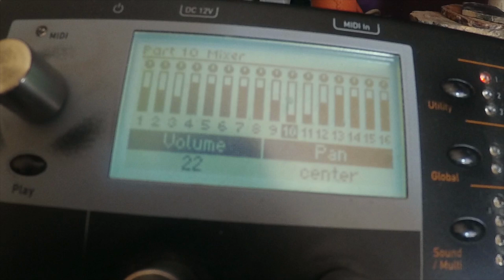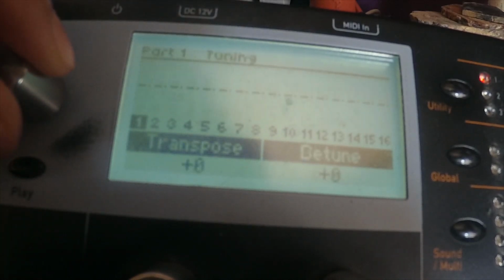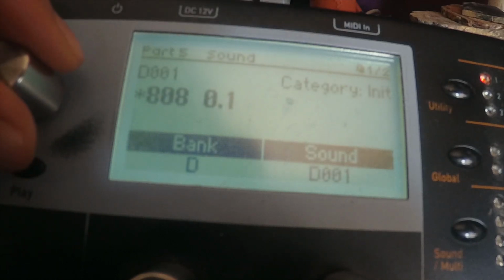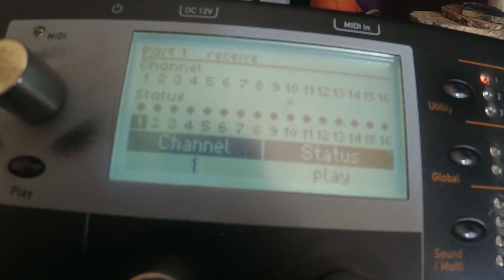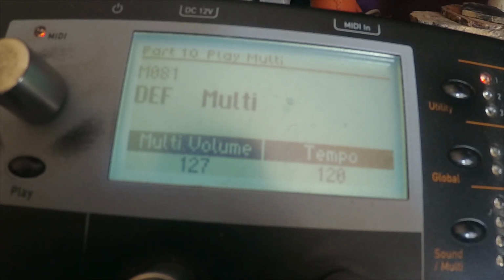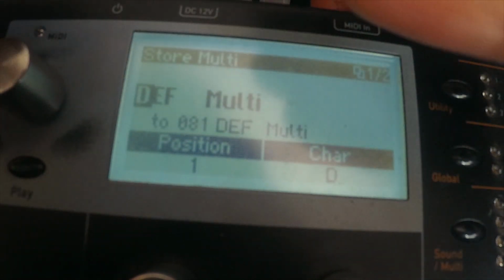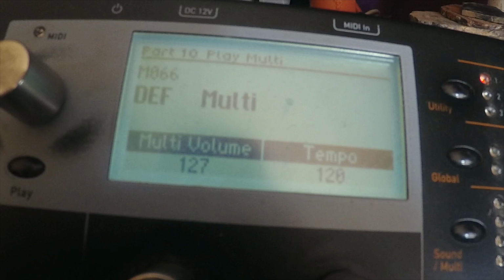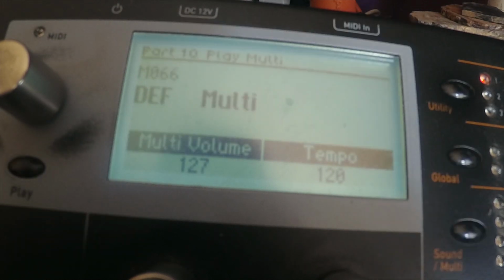Waldorf Blofeld Multi Mode & Drum Synthesis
This is how Multi Mode works, it is quite intuitive if I might say so myself.
Hopefully this kind of demystifies how finicky navigation can be. You can stretch out the polyphony with drums. The more complex the drums the more resources they use. Noise Factory Drums are pretty light, but we have Shaped noise as well as 2x & 3x Drum operations. they will require more CPU.
Wait till we get into wavetable drum design it will be extra heavy. This will require some processing. As you know wavetables get pretty wild on this synthesizer.